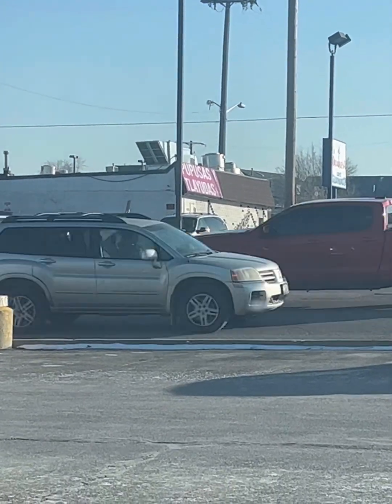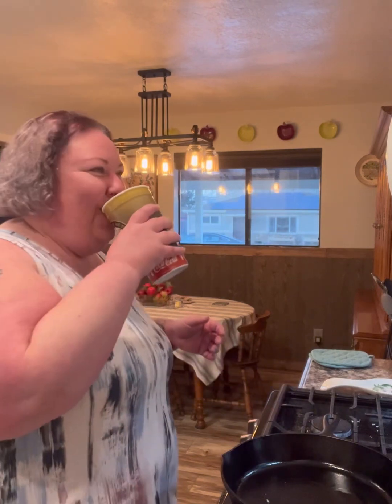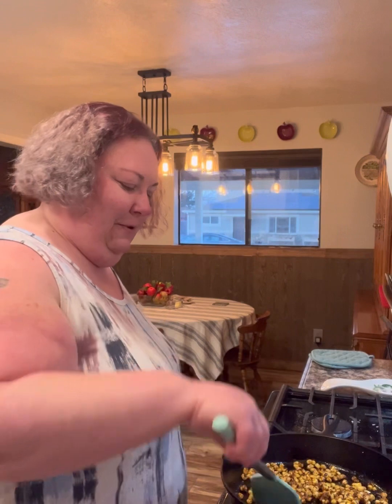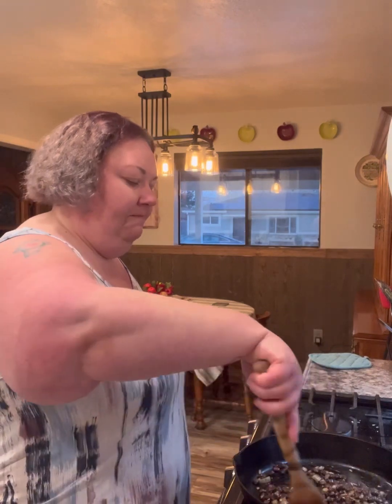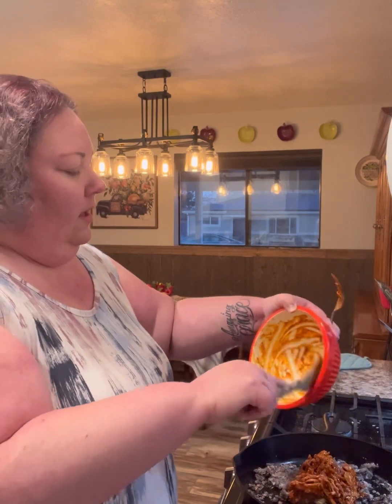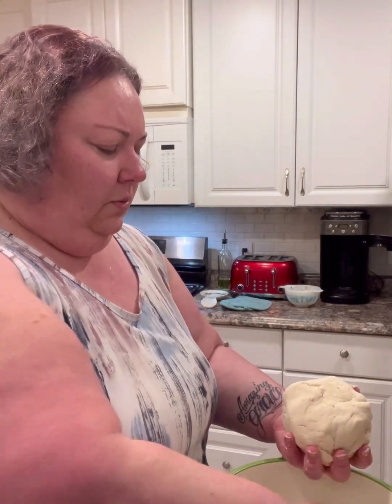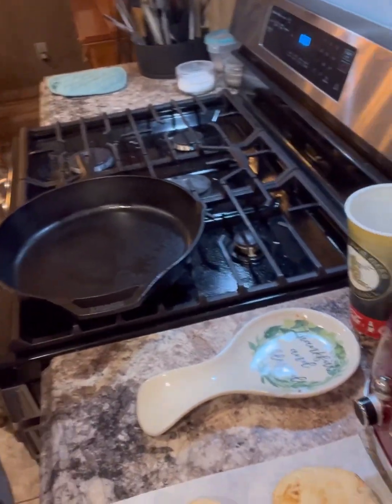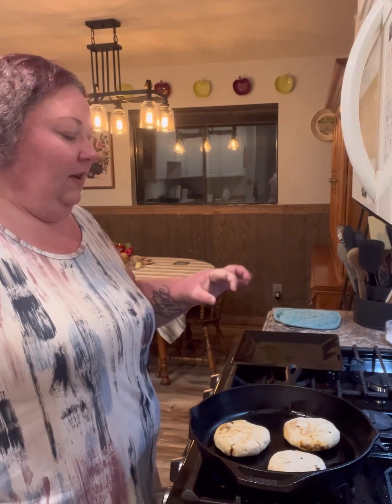Challenge Dinner #2: Pupusas